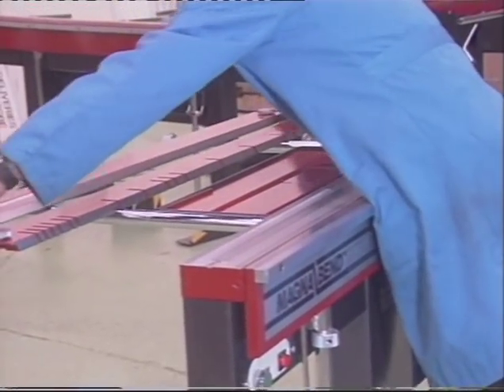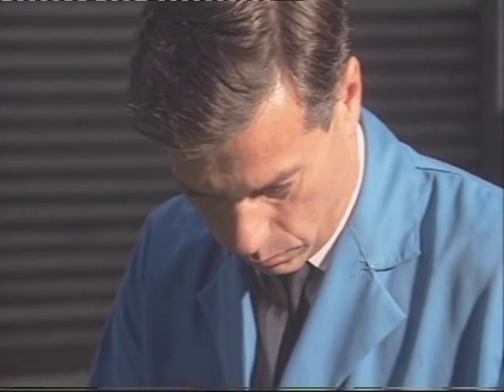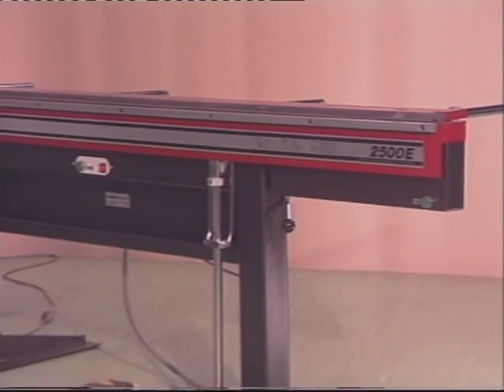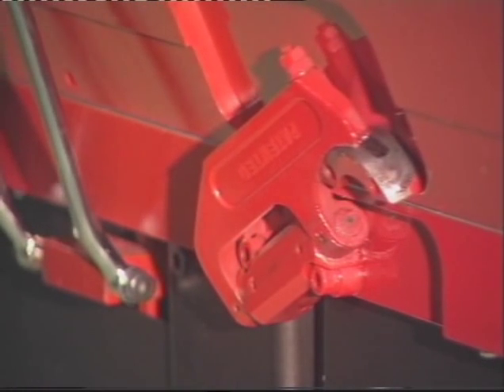Электромагнитный листогиб MAGNABEND (Тапко-М)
Оригинальная конструкция Magnabend предоставляет вам неограниченные возможности для создания тех форм, которые вы хотите. В своей основе листогиб Magnabend является продольным электромагнитом со стальной зажимной рейкой, расположенной выше него. При работе заготовка листового металла зажимается между двумя рейками с усилием в несколько тонн.